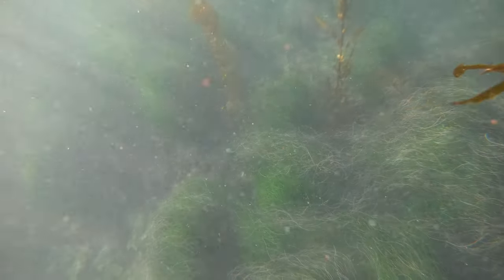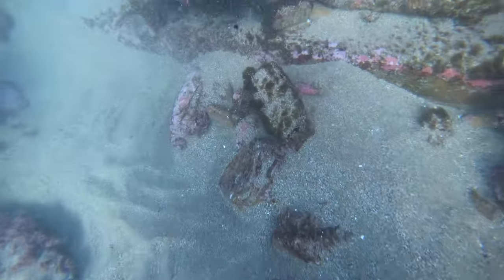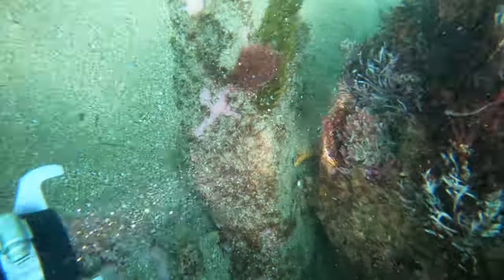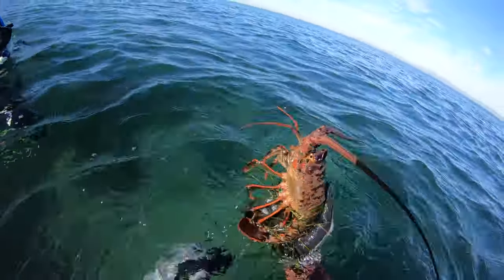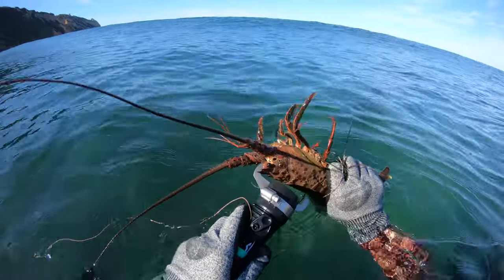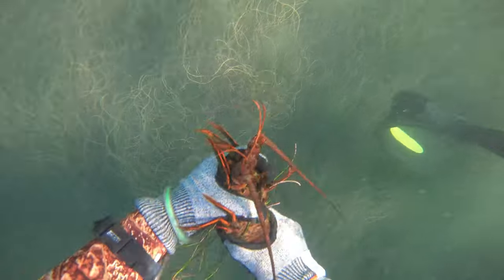"Clicker" Lobster...Legal or Not?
Daytime dive for lobster at Palos Verdes, CA. Trying a new spot at PV. This spot a dive buddy and I dove, was mostly a sandy bottom with clusters of rocks and small reefs scattered throughout. Conditions were pretty good for another day: 1ft surf, 10-14ft visibility, and minimal winds.

Question: What is a "clicker"?
Answer: A "clicker" is a barely short lobster. The gauge "clicks" at the end of the carapace. You do not keep these lobsters.

Additional Information about harvesting lobster in California:
- Minimum Legal Size: 3 ¼ inches (measure from the rear edge of the eye socket to the rear edge of the body shell)
- Bag Limit: 7 Lobster

Time Stamps:
0:00 - Intro
1:07 - What is a "Clicker" Lobster
2:05 - Dive Recap

Find the gear you're looking for at Spear America(my local spear shop)

Pre/Post Dive Gear:
Changing Towel
Hanging Mat
Crocs no slip
Dive Bag

Lobster Gauge
Lobster Gloves
Dive Light
Waist Dive Bag
Indicator Light

Plastic Dive Fins
Dive Socks
Dive Light
Dive Float
Float line

Filming Gear:
Gopro 10
Head Mount
64gb Micro sd
Dive case

Continue the chat:
Dive safe. Have fun!